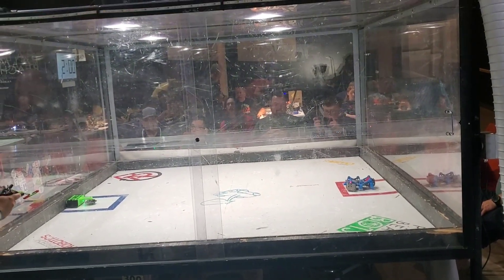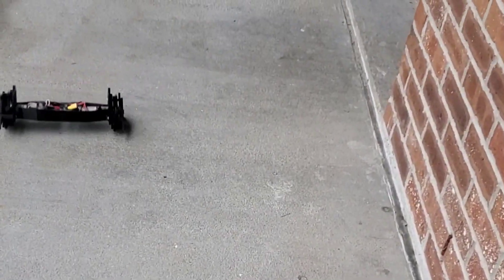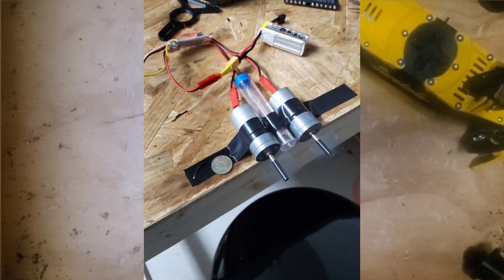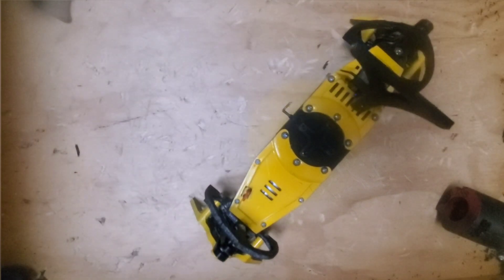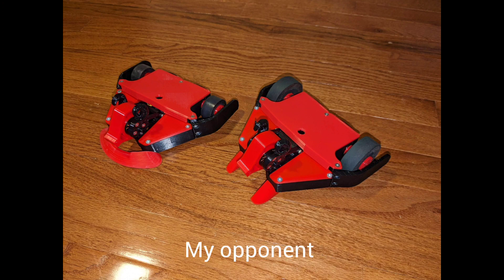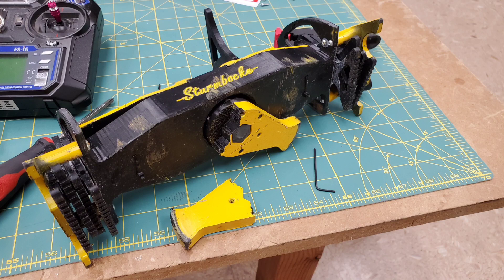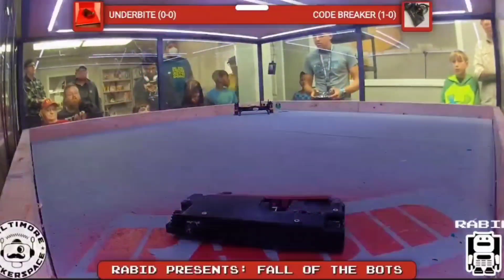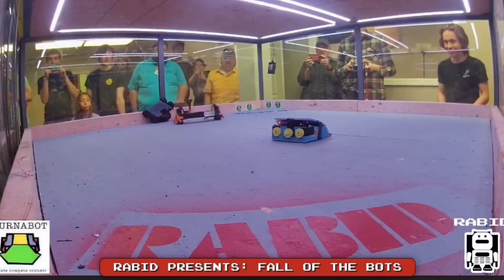Plastic Antweight Fights!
In today's video I break down the build of my plastic antweight combat robot Sturmbocke, as well as its performance at Fall of the Bots 2023. This was first time building a faster robot as well as a horizontal spinner. It turned out to be a blast!

HUGE thank you to the whole RABID team for putting on Fall of the Bots. It was a great time and an awesome event!